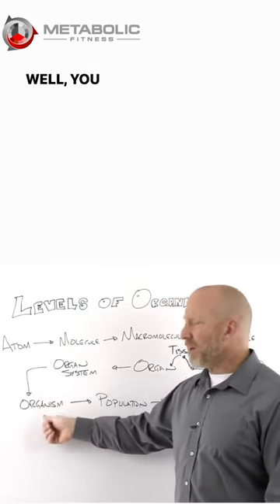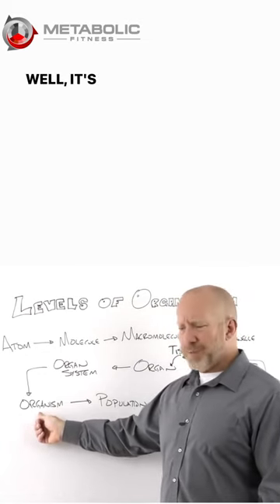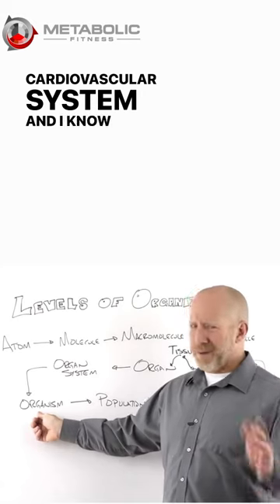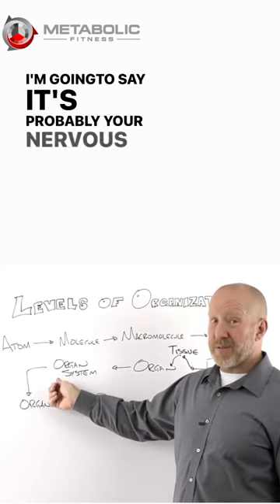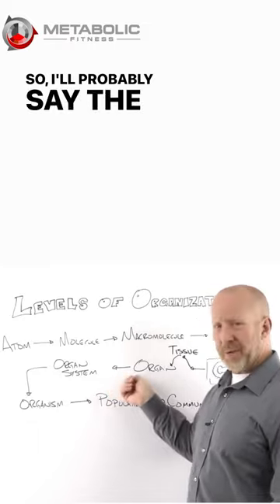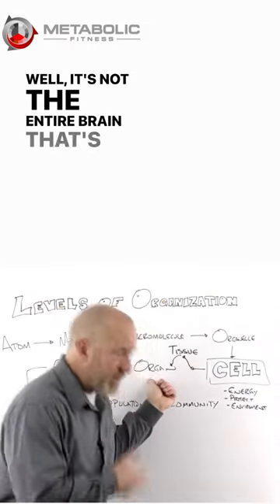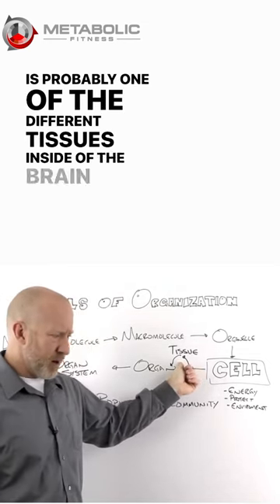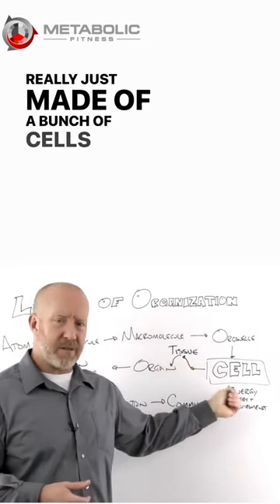Dementia: The Cellular Approach (For Health Professionals)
Do you have patients struggling with dementia?

The Cell Blueprint can help you figure it out at the cellular level.

The Cell Blueprint FLASH SALE is going on now.